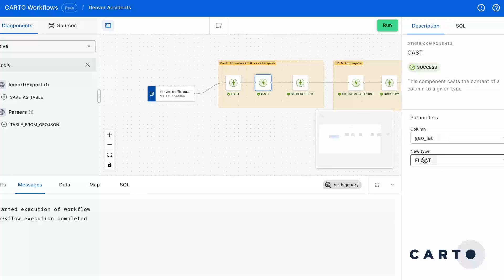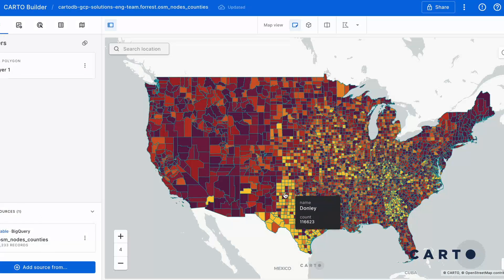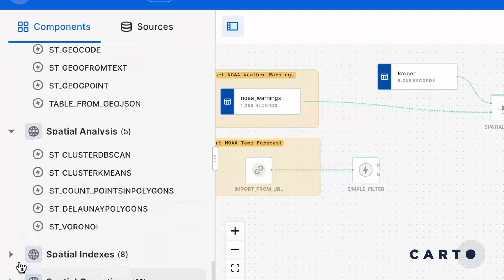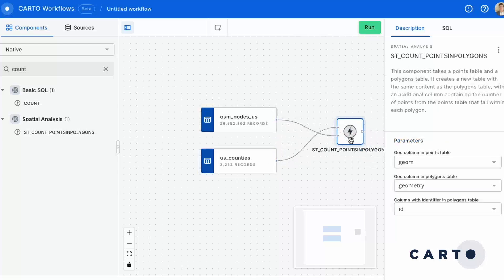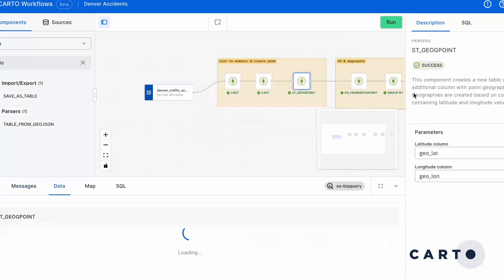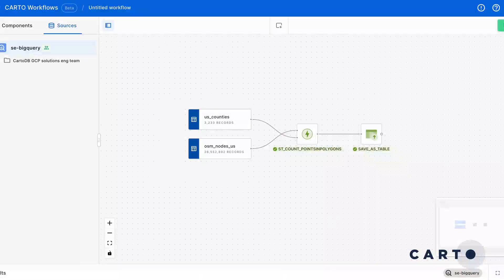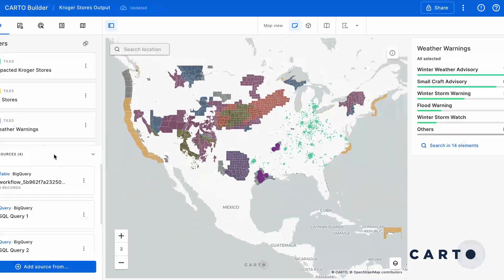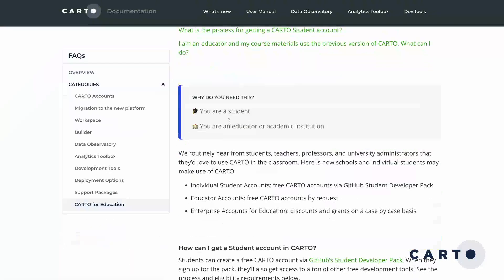No-code spatial analysis with CARTO Workflows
An introduction to CARTO Workflows, our low-code spatial analysis tool which allows you to automate complex spatial processes without needing SQL or Python.